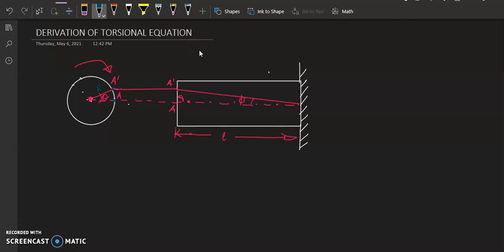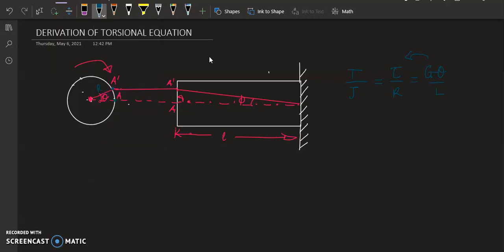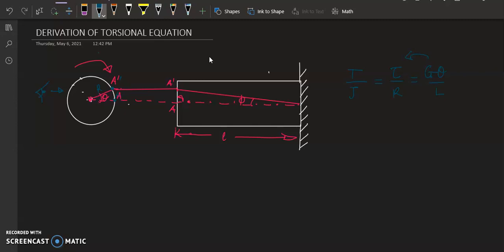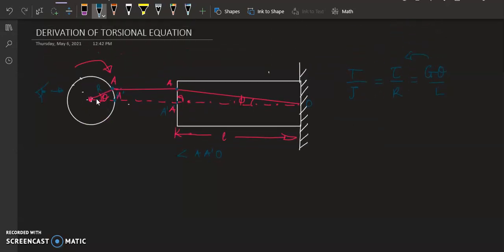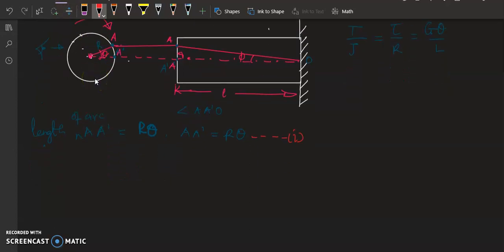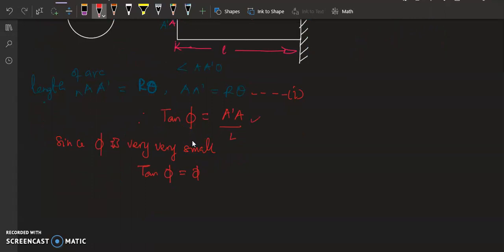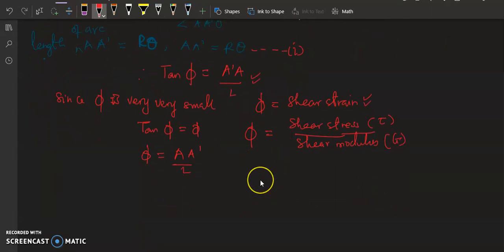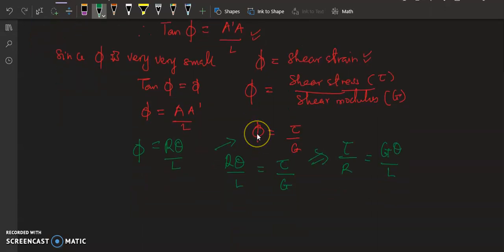DERIVATION OF TORSION EQUATION PART A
DERIVATION OF TORSION EQUATION